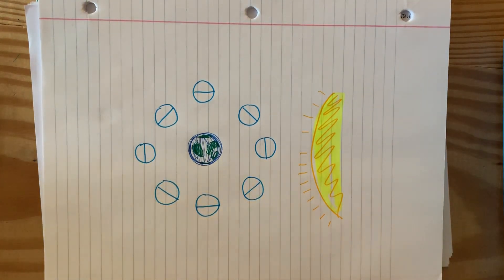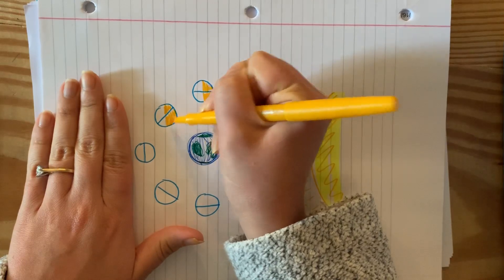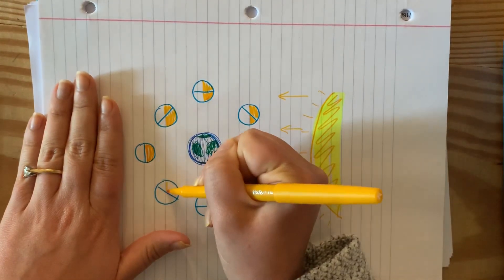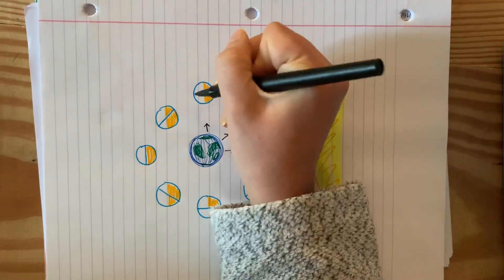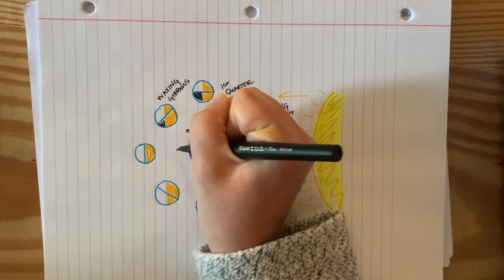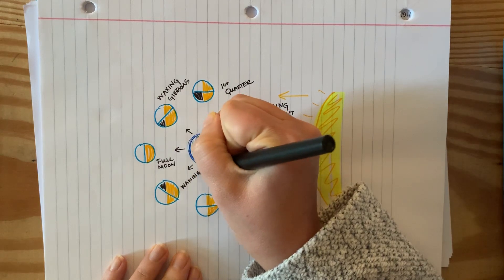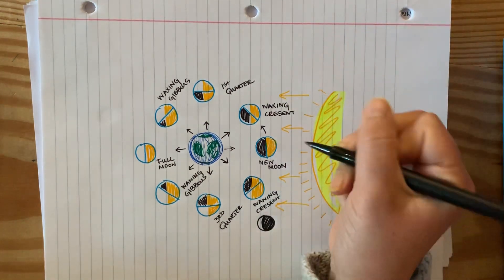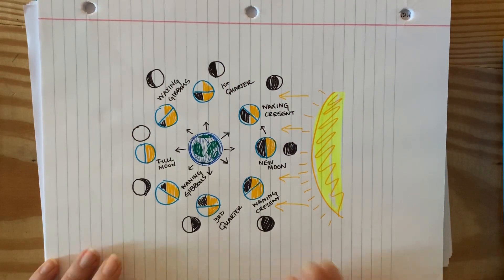Ms. Sepe Explains the Phases of the Moon